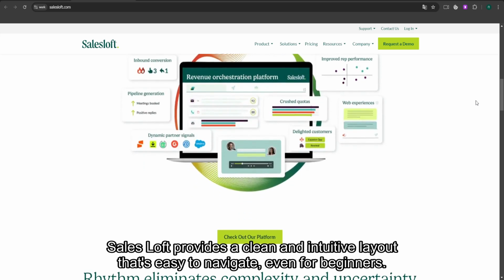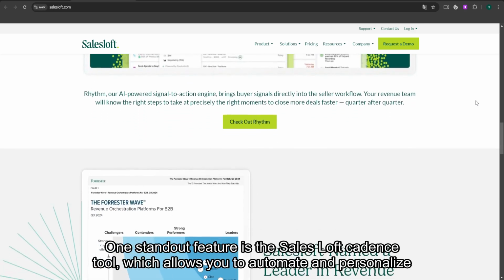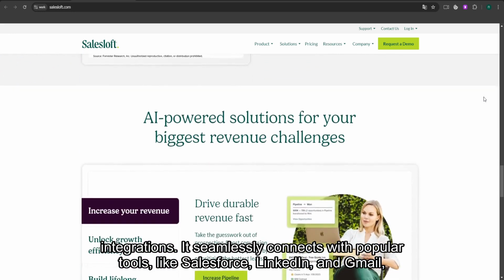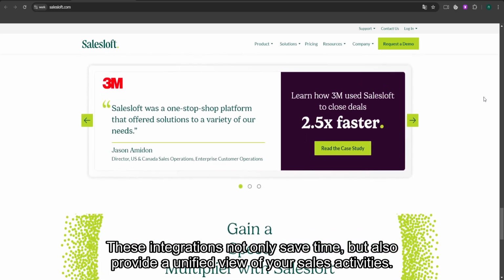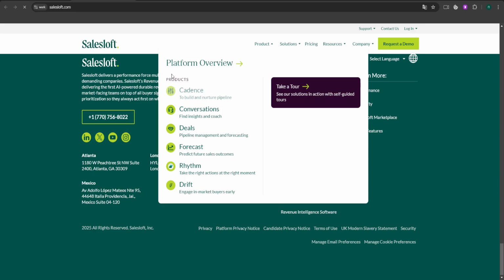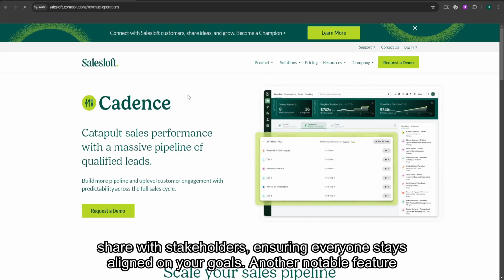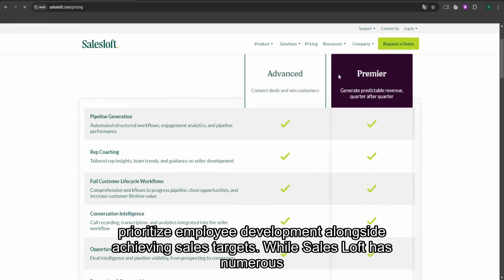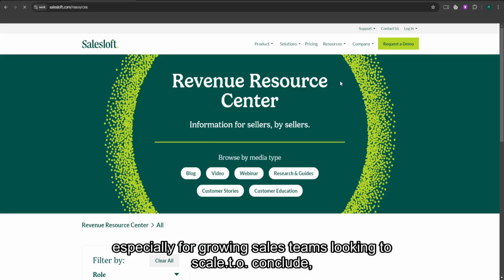SalesLoft: Honest Review & User Experience – Top CRM Tool Explored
Explore my honest review of SalesLoft, the leading CRM platform for sales engagement. I'll dive into its features, usability, and benefits, sharing my personal experience and tips. Learn how SalesLoft can revolutionize your sales process and boost team productivity. Watch now for a detailed breakdown!